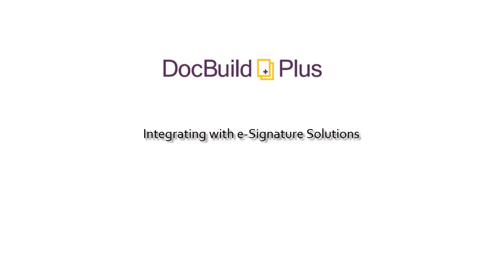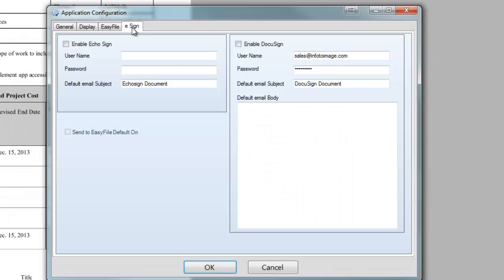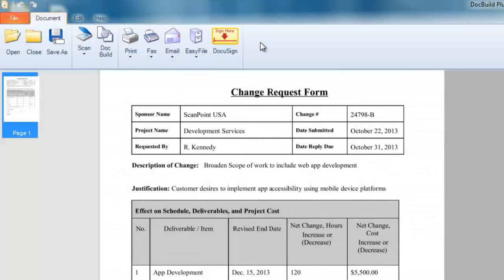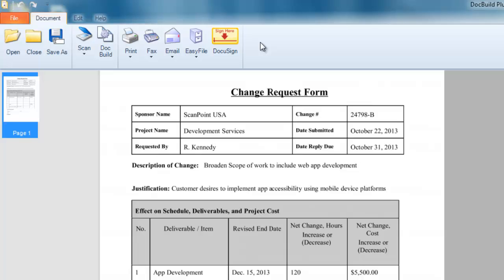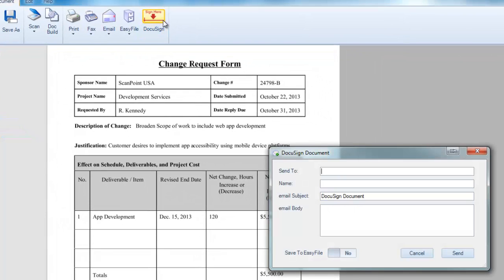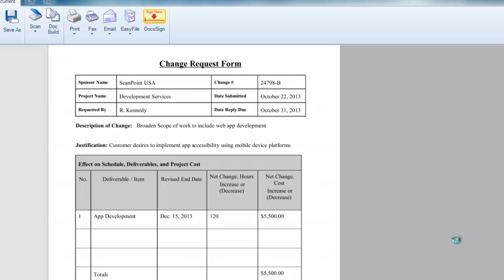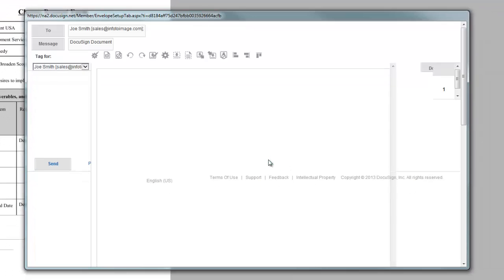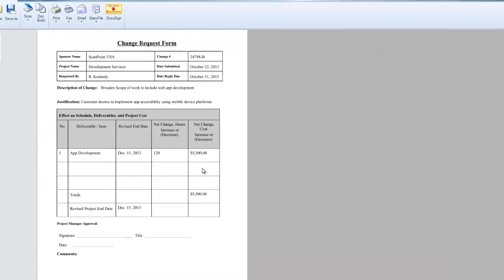Integrating e-Signature Solutions to DocBuild Plus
DocBuild Plus also integrates to popular e-signature solutions like DocuSign and EchoSign.  This video reviews the basic process of how the integration process works.